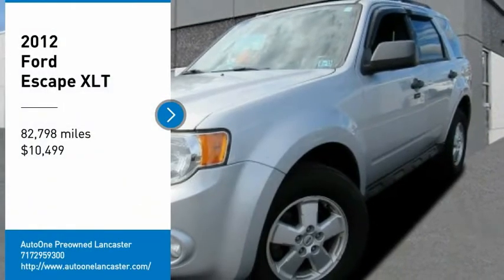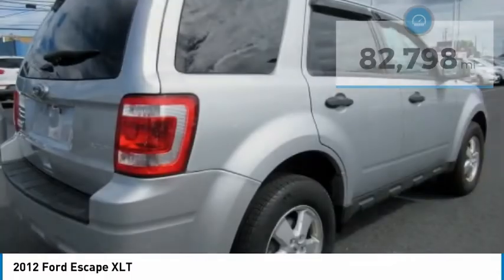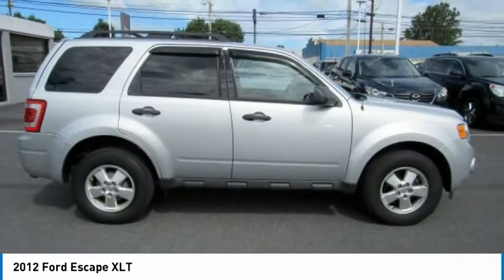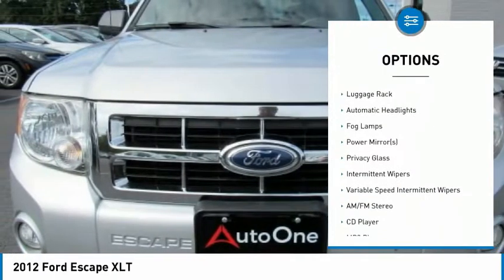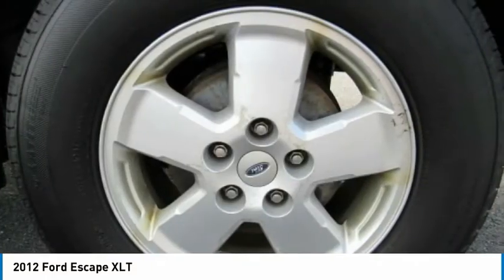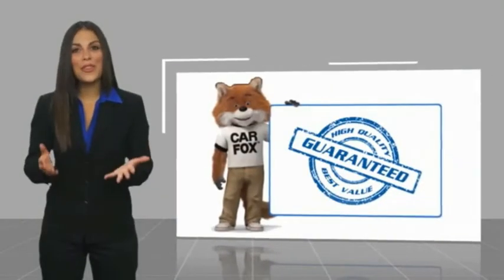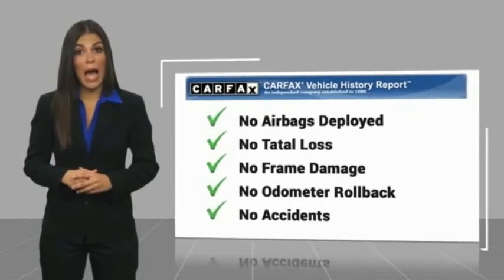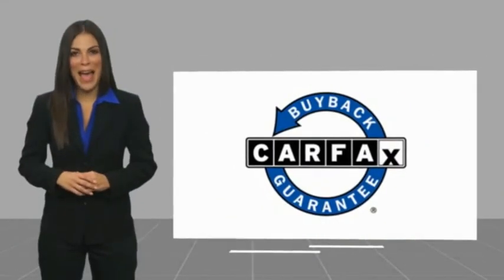2012 Ford Escape Lancaster PA 2845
2012 Ford Escape XLT

*DEALER MAINTAINED*, *CLEAN CARFAX*, Alloy Wheels, *NEW PA STATE INSPECTION and EMISSIONS*, Recent Oil Change, Vehicle Detailed, Passed Dealer Inspection. Ingot Silver Metallic 2012 Ford Escape XLT AWD 6-Speed Automatic Duratec 2.5L I4Recent Arrival! 27/20 Highway/City MPGAwards:* 2012 KBB.com Total Cost of Ownership Awards * 2012 KBB.com Brand Image AwardsGreat financing too at Auto One -- our team will work hard to get you attractive financing to suit your budget and lifestyle. Auto One employs Market Based Pricing. Don't wait-- vehicles like this never last long: Call, stop in, or apply online today! *WE BUY CARS* & *WE WANT YOUR TRADE*Reviews:* Like the rugged look of the old Ford Explorer and Jeep Cherokee, but don't want to deal with the truck-like ride, poor fuel economy and bulky size? The 2012 Ford Escape offers all the creature comforts of a car with the tall ride height and AWD ability of an SUV. Source: KBB.com* High-tech entertainment features; nifty automated parking option; hybrid model's impressive fuel economy. Source: Edmunds